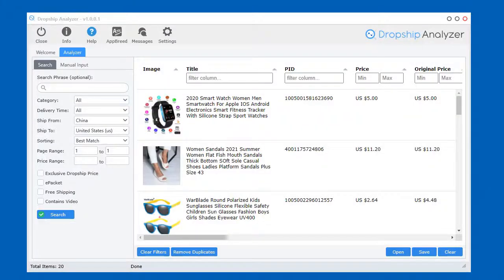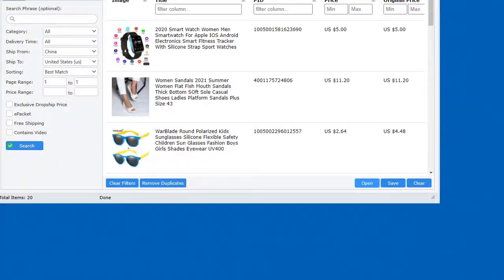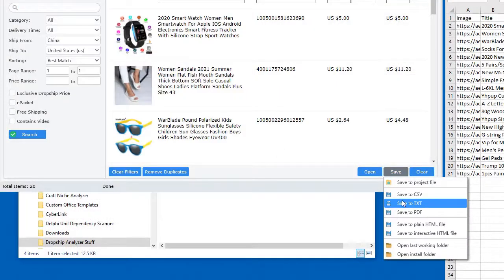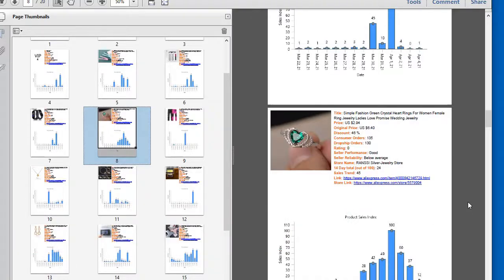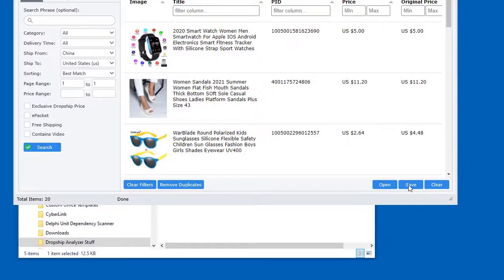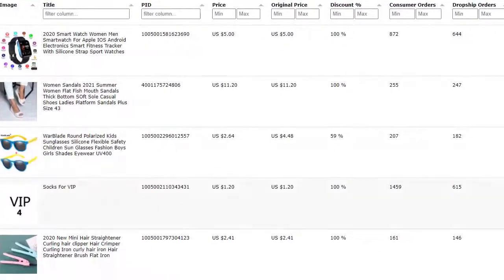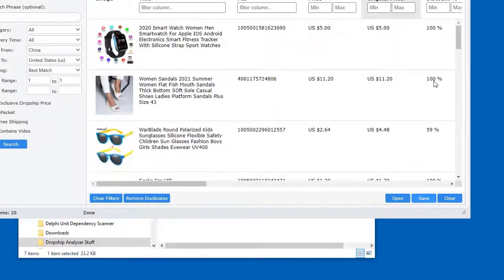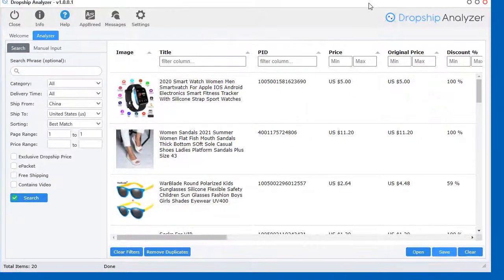How to save reports - Dropship Analyzer Tools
Powerfull Software for Analyzing the AliExpress Dropshipping Center. A New Way to Uncover Top Products on AliExpress: With the new Dropship Analyzer software you have a NEW way to uncover the best performing products on AliExpress by simply surfing the web using the integrated web browser engine!

- Simply browse ANY page on AliExpress and instantly extract product sales data
- Extract data from top ranked products found in Google and Bing or ANY search engine!
- Extract product data from ANY website online that contains AliExpress product links!
- Brand NEW browse and scrape technology!
- Create unlimited bookmarks and folders